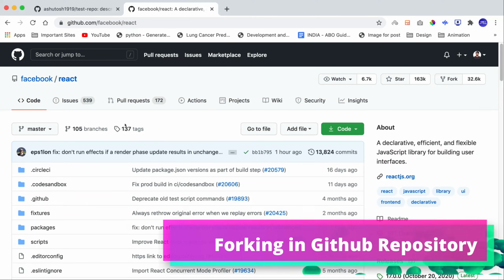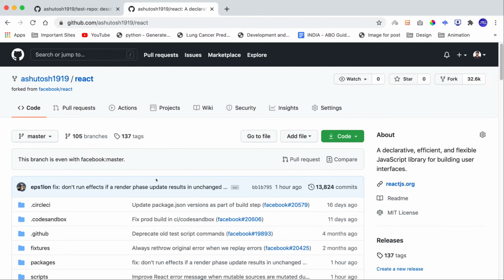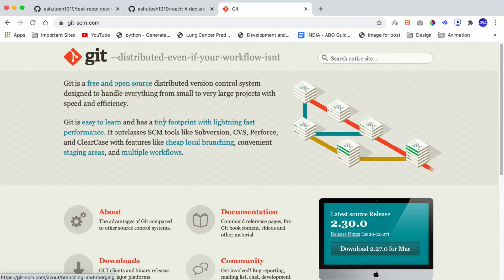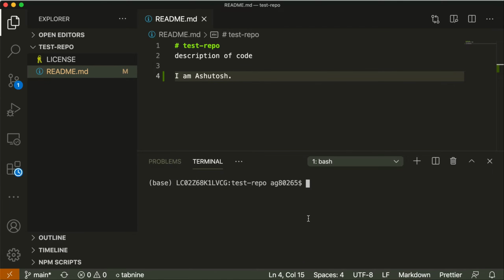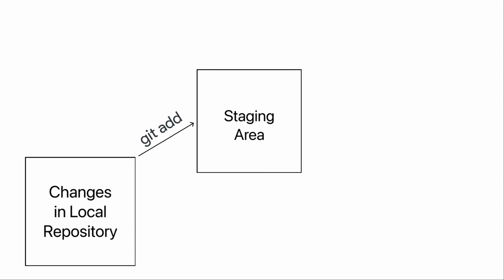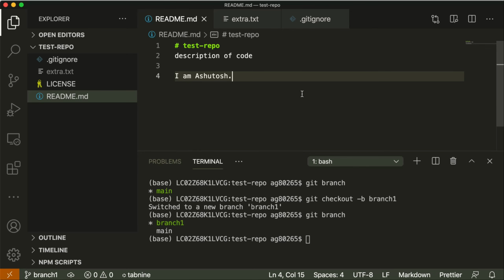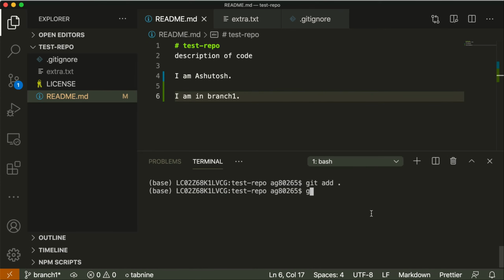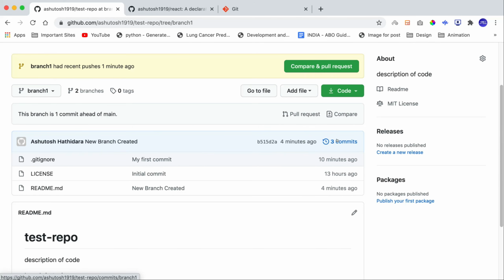Complete Guide to Open Source Contributions | #3 Git Tutorial (Simple Git Commands)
Open source contributions are important source of learning for software developers today. A practical guide to start contributing to open source projects is here. I am starting a new video tutorial series in which I will explain everything in detail about what is open source? Why people contribute it? This series will also contain git tutorials for common git commands (pull, add, commit, push) and advanced git commands (merge, rebase, fetch, upstream). I will demonstrate by creating pull request and issues. I will also talk about Google Summer of Code and Outreachy programs for open source contributions.

In this third video, I am demonstrating most of the popular and daily used commands in depth with examples. This video will also give you a gist on what we are going to see in the next video.